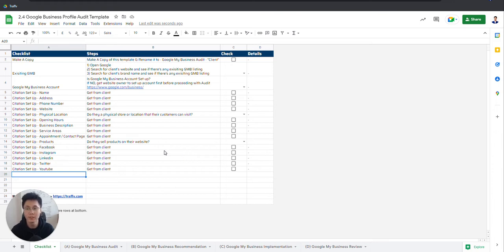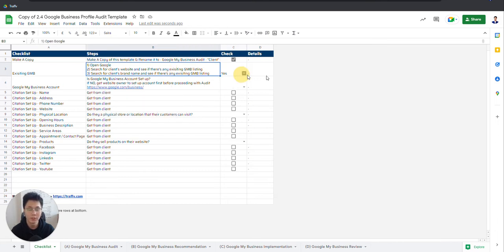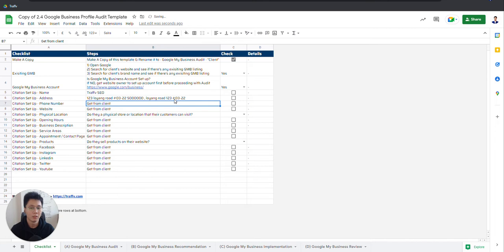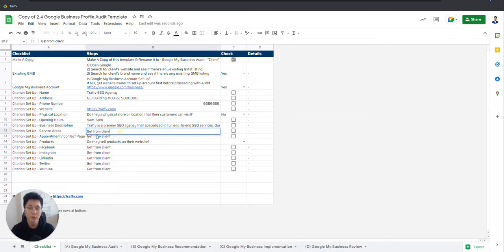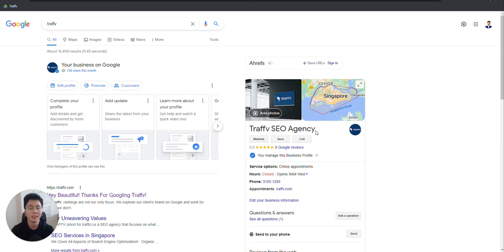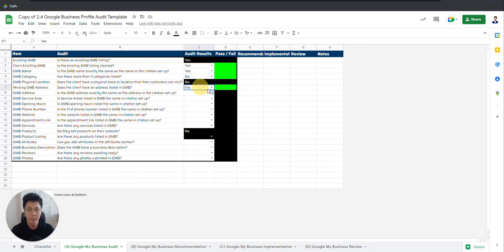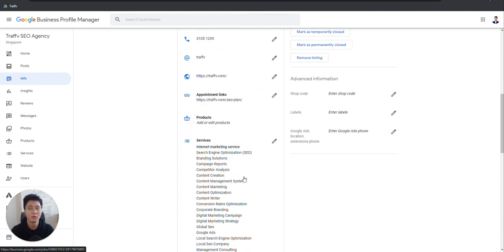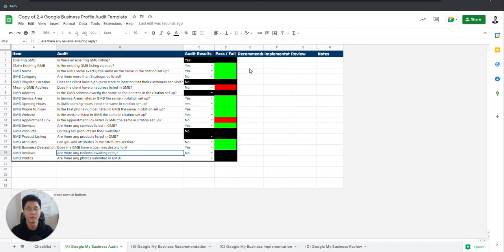FREE Singapore SEO Course (2.4 - Google Business Profile Audit)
In this video, I'll show you how to audit your Google Business Profile and make sure you're getting the most out of your online presence.

Note: Google business profile was previously known as Google my business (GMB). All reference to GMB is the same as GBP - they're the same thing.

📚Chapters📚
0:00 GBP Audit
1:07 Importance of GBP
3:00 Set-up
5:43: Name, address, phone number (NAP)
14:02 Continue set-up
17:18 Existing GBP
18:00 Claim GBP
19:18 GBP name
21:24 GBP category
23:17 Physical location
23:40 Address
25:14 Service area
26:24 Opening hours
27:20 Phone number
28:20 Website
28:40 Appointment link
29:38 Services listing
30:56 Products listing
32:10 Attributes
33:07 Business description
33:14 Reviews
34:46 Photos
35:40 What's next